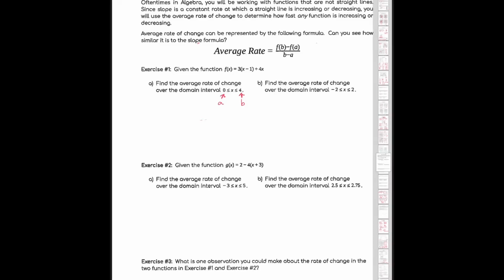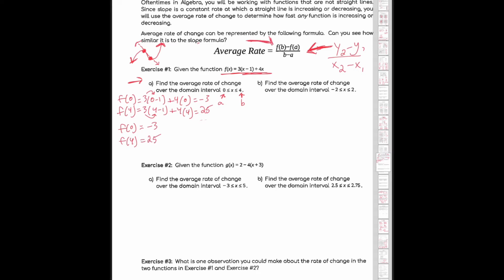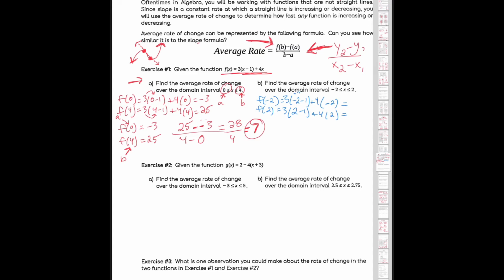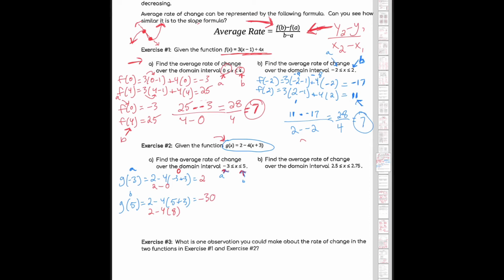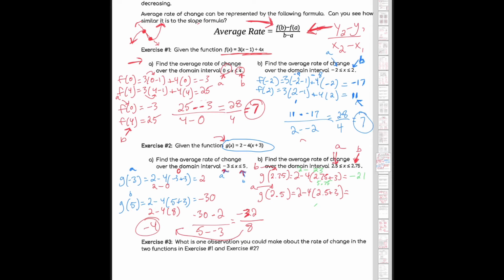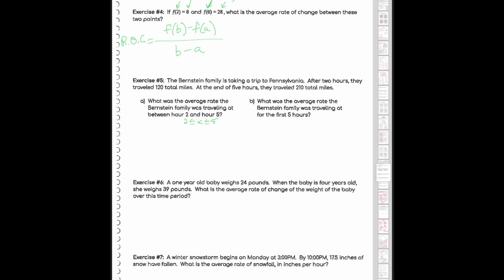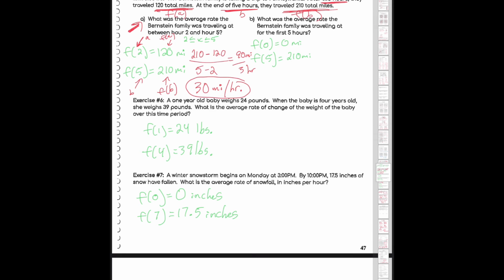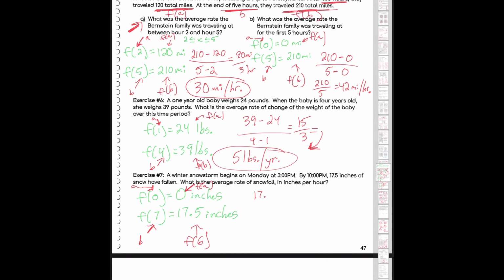Unit 2 Lesson 5 Algebra 1